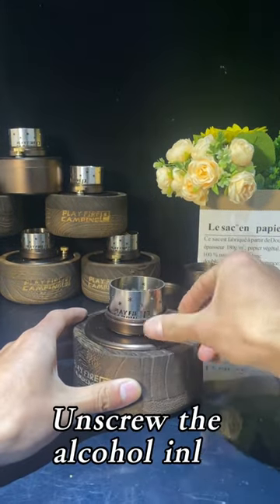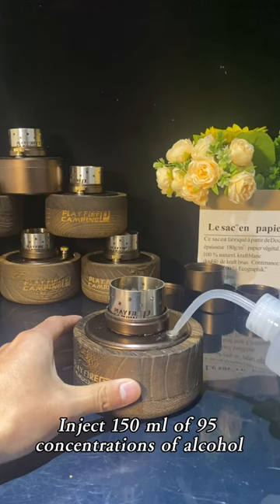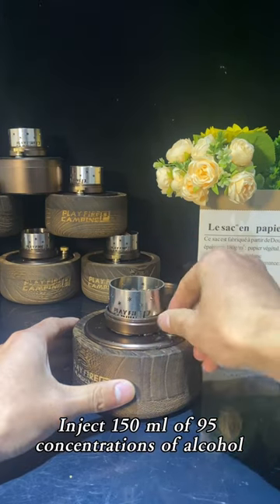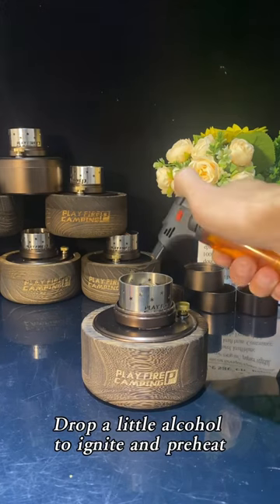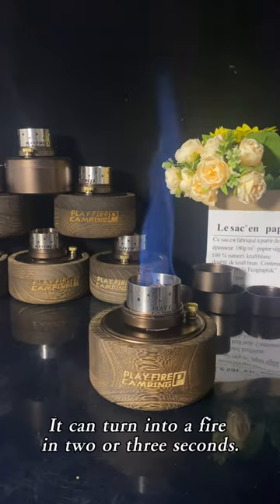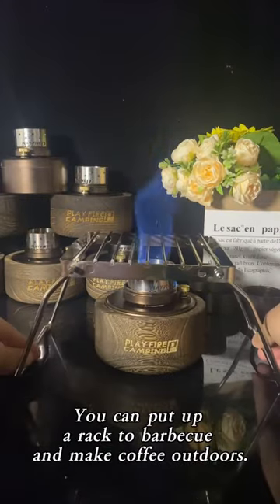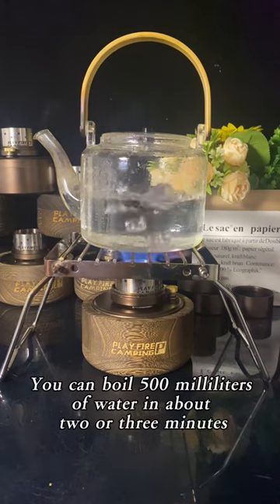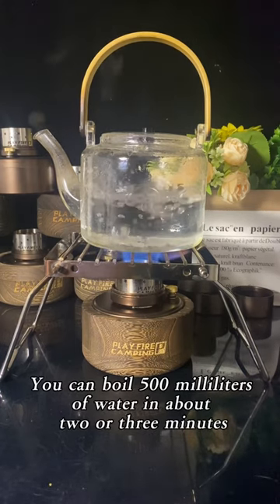Portable alcohol stove is the first choice for camping